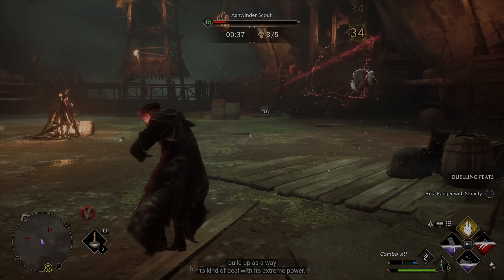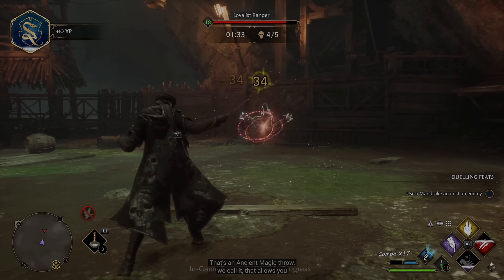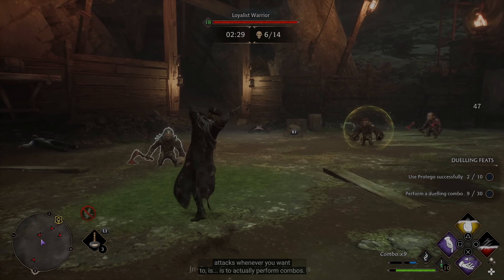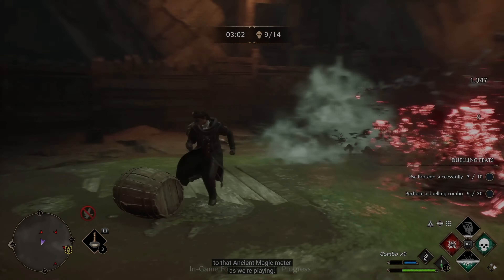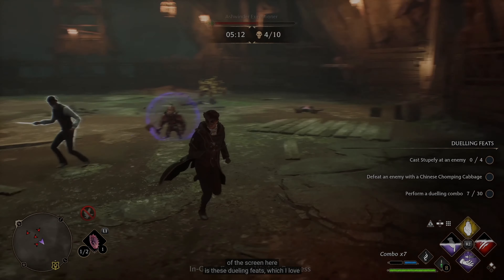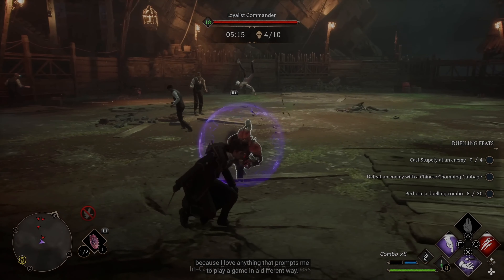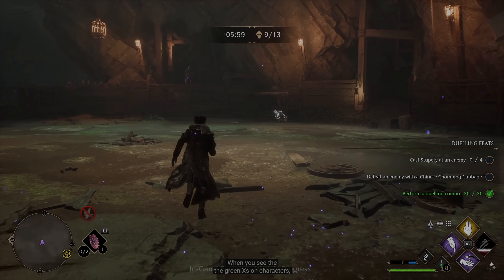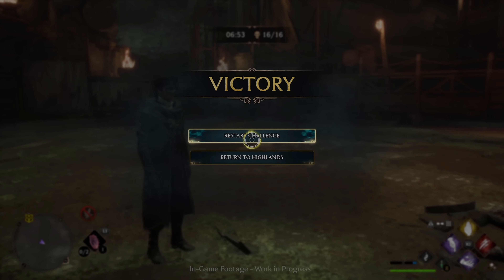Hogwarts Legacy Gameplay: A Dark Art Adventure in the Wizarding World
Step into the mysterious and magical world of Hogwarts Legacy, an action role-playing game set in the iconic wizarding school of Hogwarts School of Witchcraft and Wizardry. Create your own character and attend Hogwarts as a student, learning powerful magic spells and potions as you explore the iconic school and discover its hidden secrets and mysteries. Set against the backdrop of a dark art theme, Hogwarts Legacy offers an immersive gameplay experience that will transport you to the world of Harry Potter like never before. Don't miss our gameplay video, coming soon!